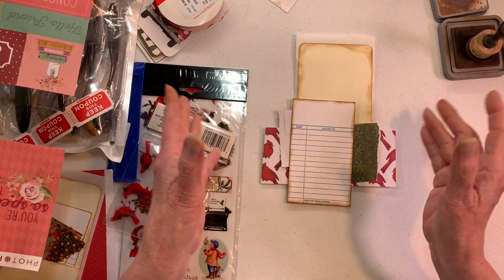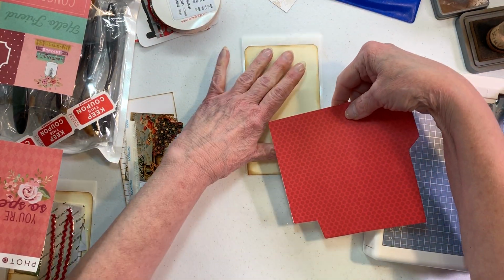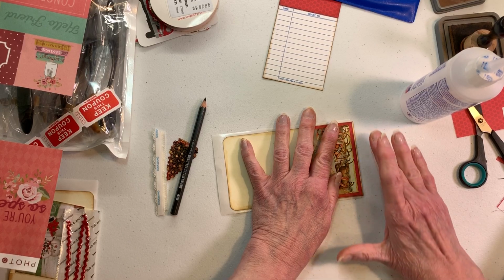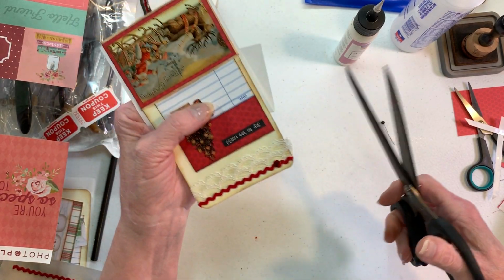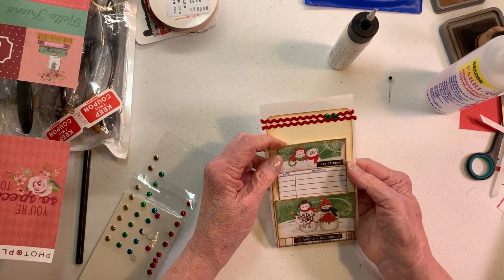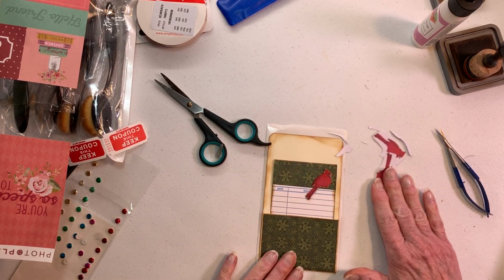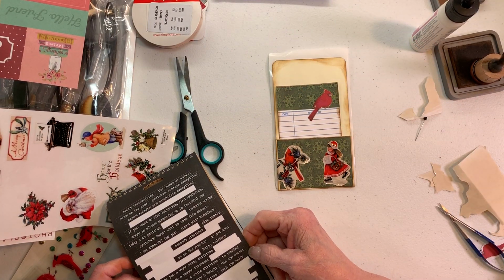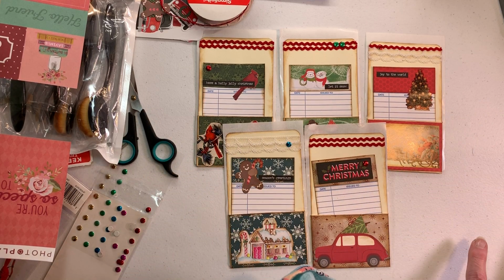Decorating Christmas Library Pocket with Cards - Part II